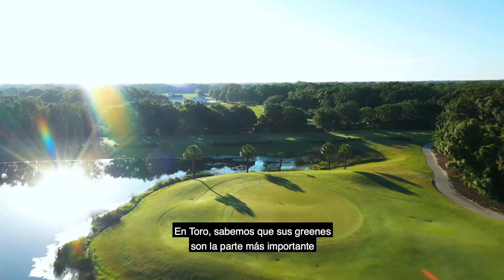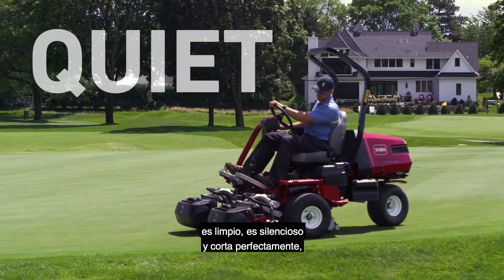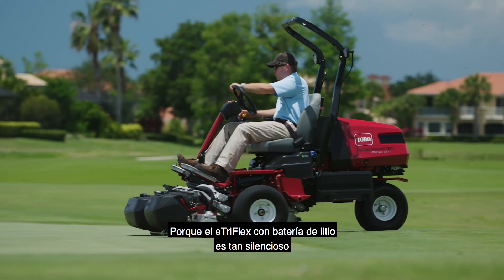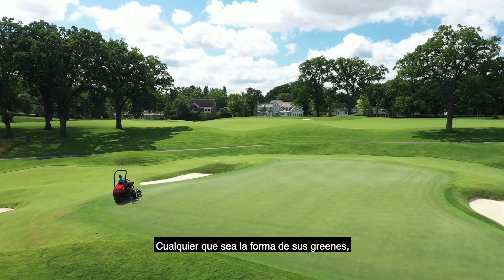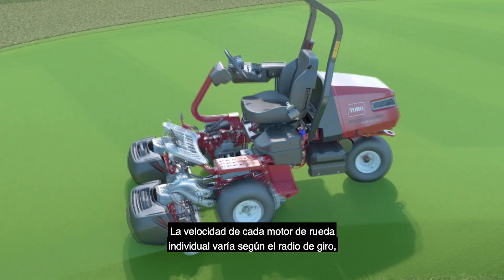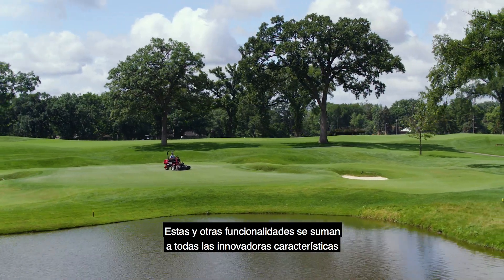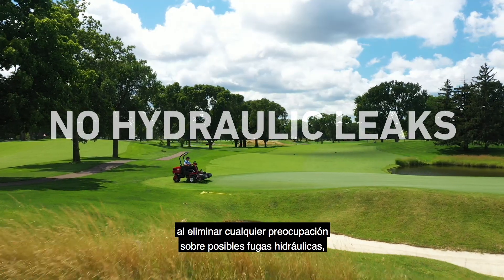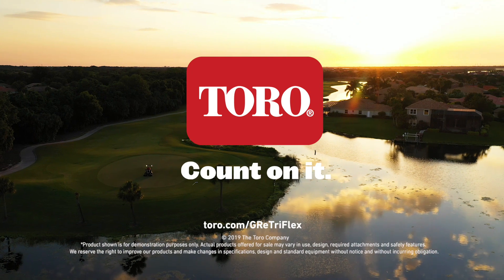The new Toro Greensmaster® eTriFlex Greens Mower, ES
A new all-electric Rider, charged with greens perfection. The new Greensmaster® eTriFlex models carry no hydraulic fluid and utilize all-electric components for traction, steering, lift and cutting. These EnergySmart® models are operationally friendly with noticeable noise reductions, operational cost savings, and other meaningful improvements to complement the ever-important enhancements in cutting performance. Combining the innovative, Double A-Arm Suspension System with industry-leading Flex technology, the cutting units float freely over any terrain. The new Radius Dependent Speed (RDS™) System, in combination with the Lift-In-Turn cutting unit leveling feature virtually eliminates the effect known as “Triplex-Ring”. This substantially improves both the aesthetics and playability of the green. And superior cutting performance is only the beginning. The patented Lift-Gate Footrest, Tool-Free QuickChange™ cutting units, Automatic “Slow-in-Turn” during Transport and Auto-Brake on Operator Dismount are just a few of the many new features that provide added versatility, simplified service, and ultimately, more productivity.